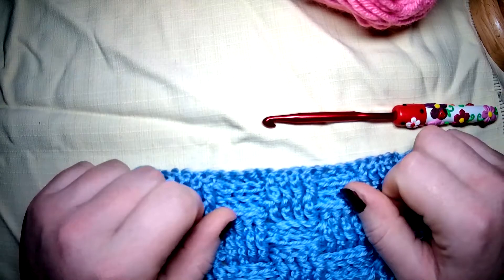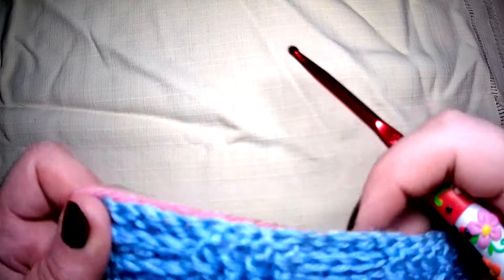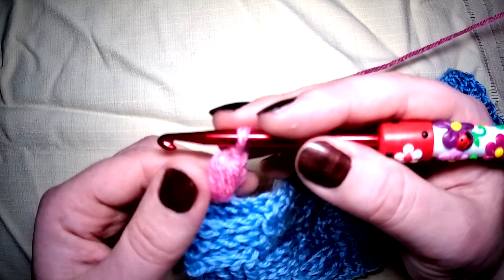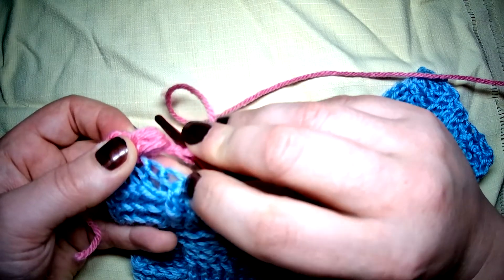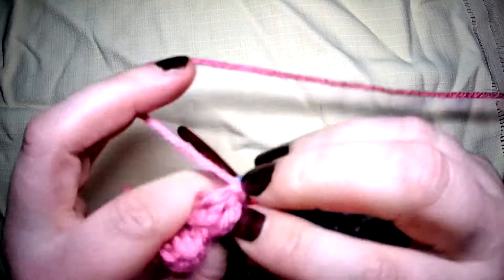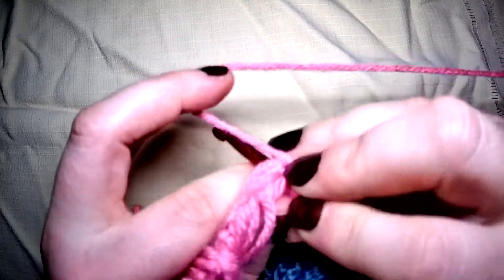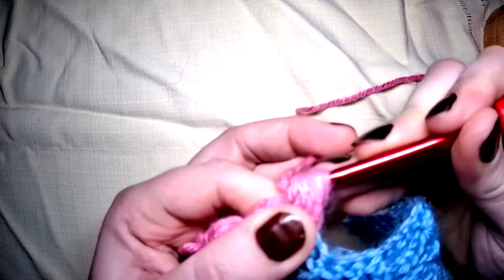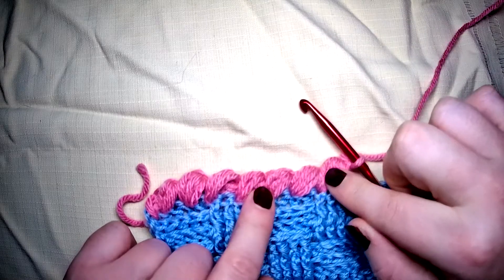Reverse puff border - Right Handed crochet tutorial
00:00 Welcome
00:40 Supplies needed
01:30 Let's begin
06:30 Small variation (denser stitch)
10:30 Creating a corner to the border